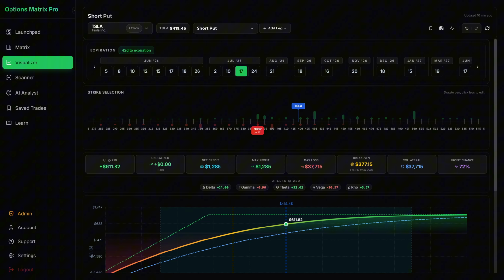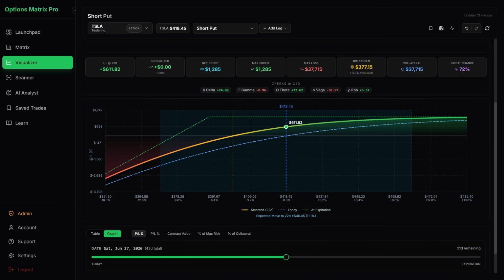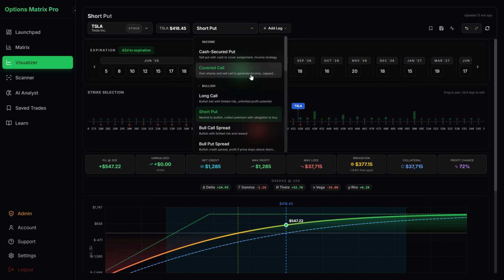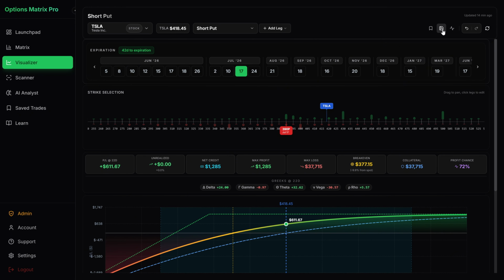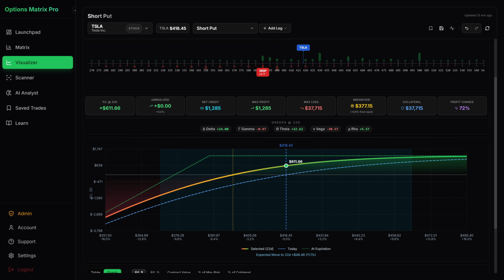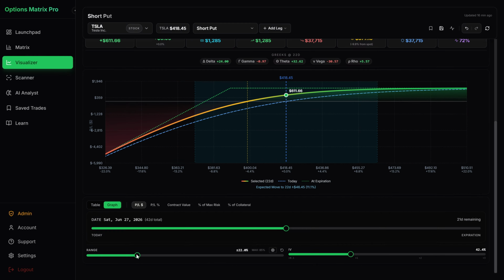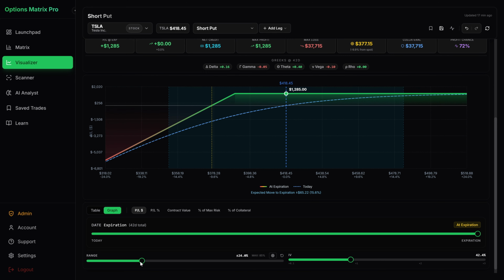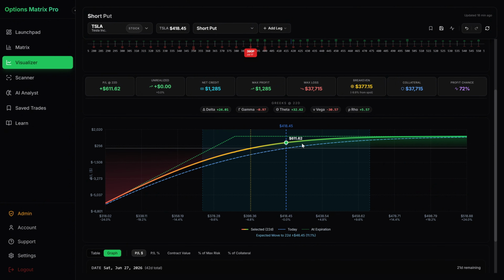Visualizer Tutorial: Understand Risk Before You Trade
Learn how to use the Options Matrix Pro Visualizer to understand the risk and reward of a trade before taking it further.

In this video, we walk through the Strategy Visualizer inside Options Matrix Pro — the tool designed to help you move from finding a trade idea to understanding what could actually happen if the stock moves.

The Visualizer helps you review the full risk/reward profile of a trade, including breakeven, max profit, max loss, collateral, probability of profit, Greeks, and estimated profit or loss across different price and time scenarios.

In this video, you’ll learn how to:

Use the Visualizer after finding a trade idea in the Matrix or Scanner
Review the key summary numbers for a trade
Understand max profit, max loss, breakeven, collateral and probability of profit
Use the Greeks to understand how the trade may react to price, time and volatility
Read the profit/loss graph to see the shape of the trade
Use table view to inspect specific price and date scenarios
Adjust strikes, expiries, quantities and legs to compare different trade structures
Save trade ideas for later review

The Visualizer is designed to help options traders look beyond premium alone and understand the full picture before deciding whether a trade is worth considering.

Options Matrix Pro helps you discover, compare, visualise and validate options opportunities faster — with a clearer view of risk and reward.

Options Matrix Pro is not a broker and does not provide financial advice. Always verify pricing, liquidity, risk, suitability and execution inside your own brokerage platform before placing any trade.